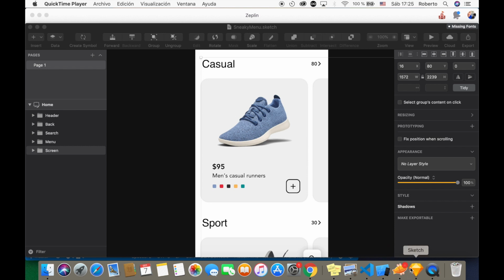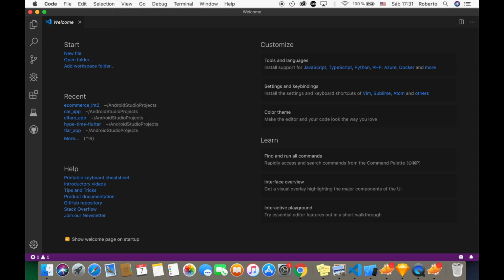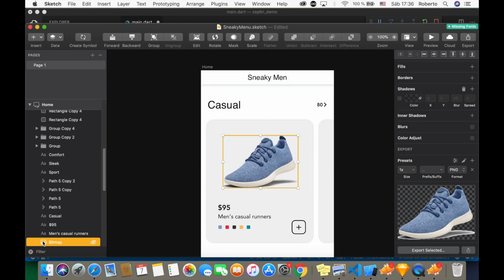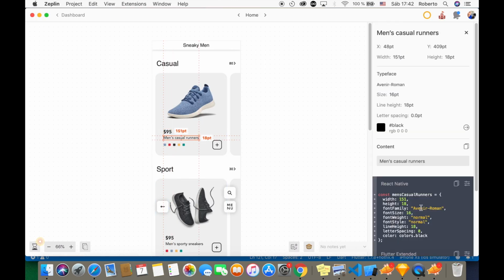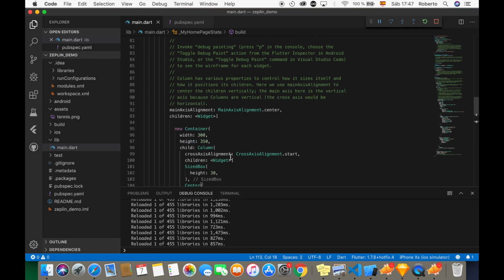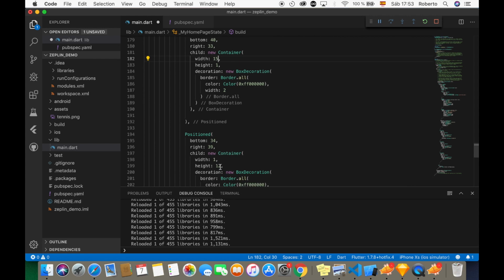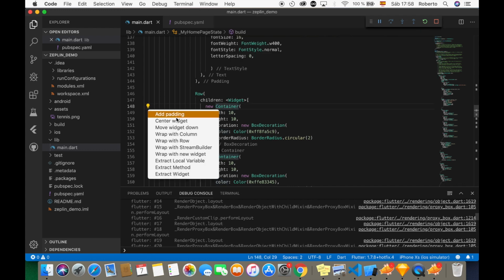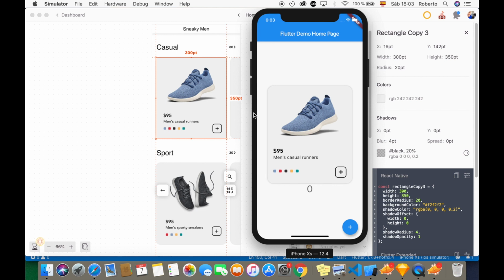Flutter and Zeplin | Speed up the development process from your designs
Speed up the development process from your designs from Sketch or Adobe XD to Flutter in easy steps.  Flutter extended extension for Zeplin is a tool to get code snippets to save a lot of time when you are developing to Flutter. With this extension, you will able to get all the info about your designs like Containers, TextStyles, Gradients, Shadow, and more.

Do you want to support me? Share a coffee with me 😊

To say thanks for your support to this channel, I decided to put my Flutter Template free, check the next video